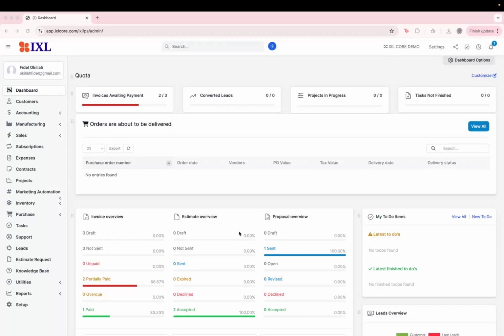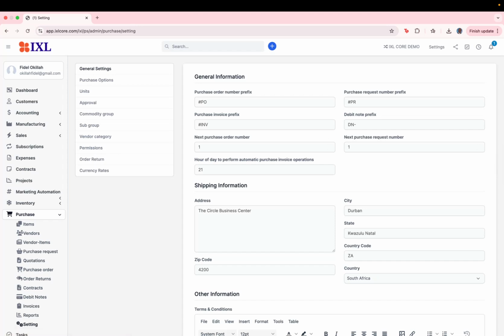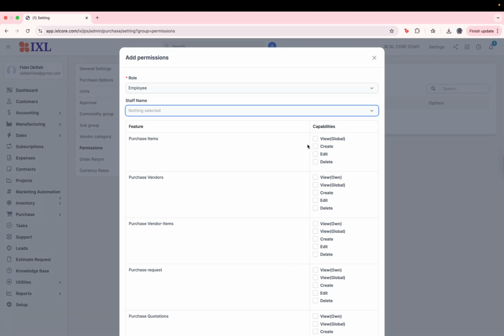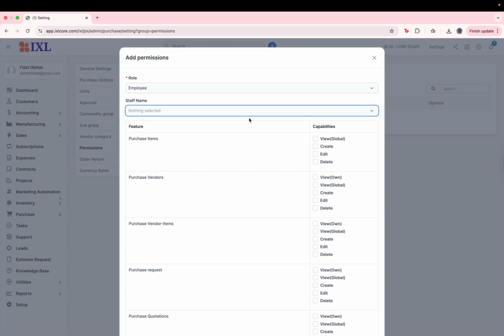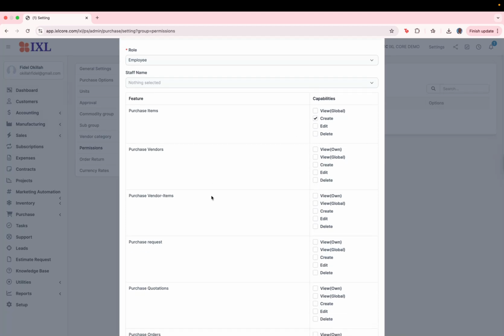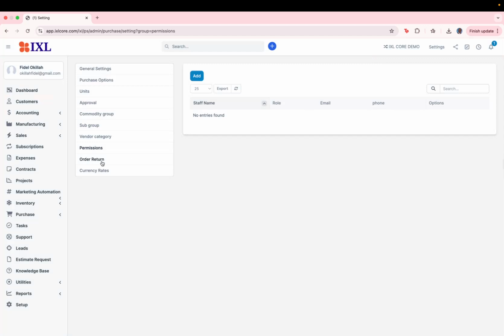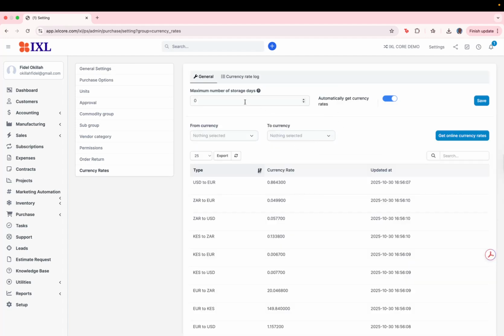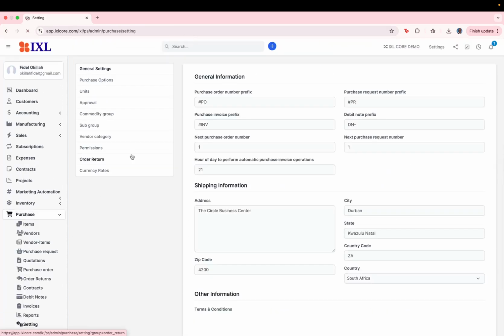8 Purchase Module Settings Permision, Order return & Currency Rates